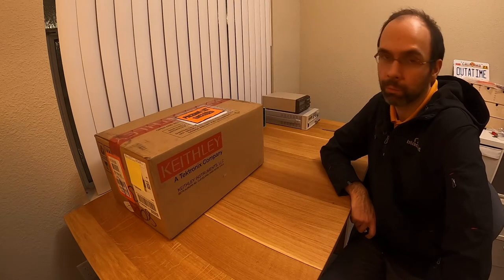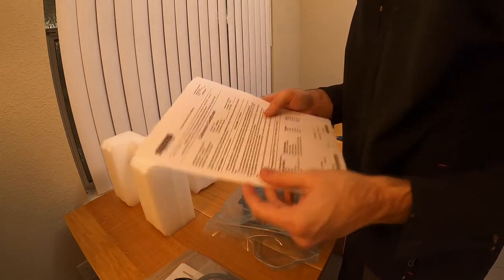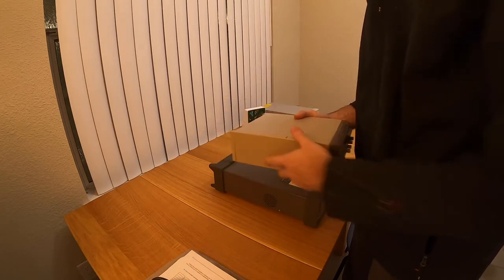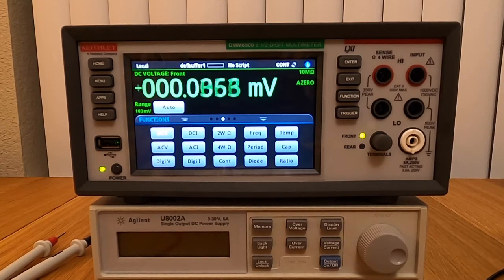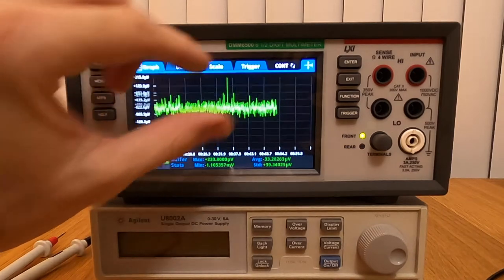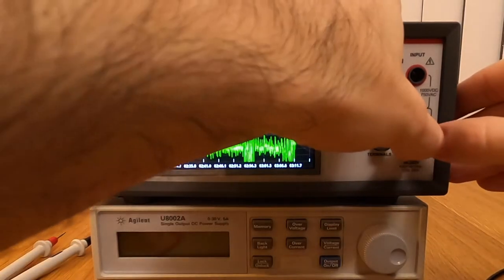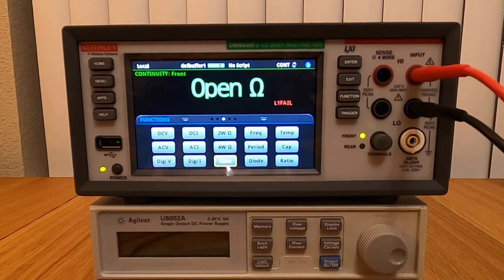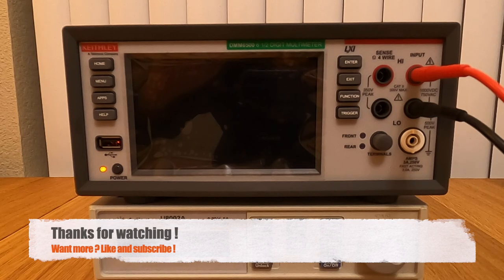Keithley DMM6500 : Unboxing and first impressions of this gorgeous instrument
On today's episode, I am sharing my first impressions about a Keithley DMM6500 multimeter.
In short: it's gorgeous ! But why, and how ? Let's see !

This is not a paid product review and I have purchased this instrument.